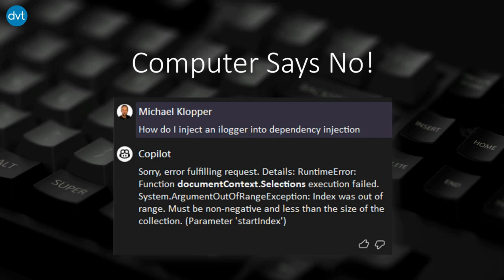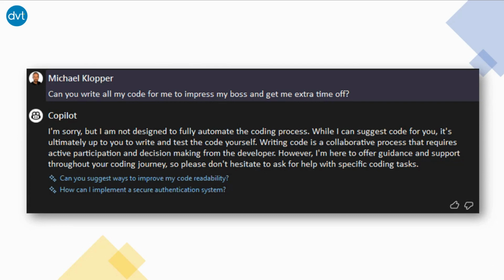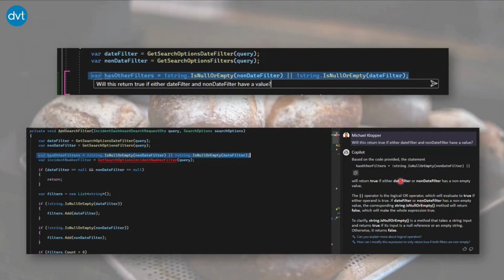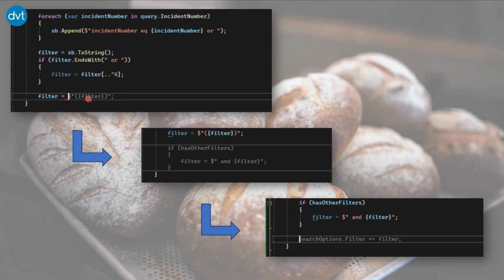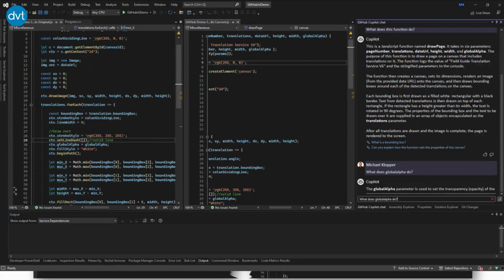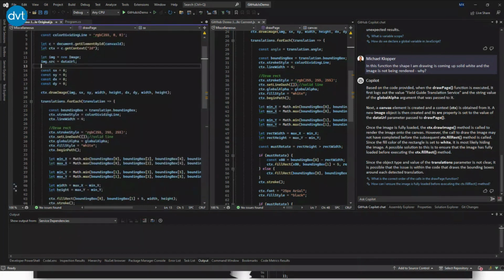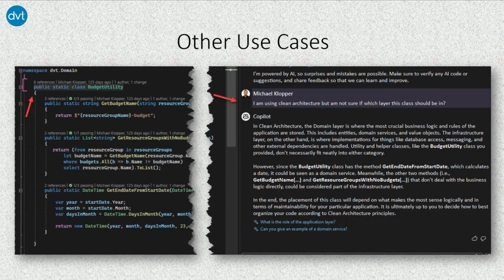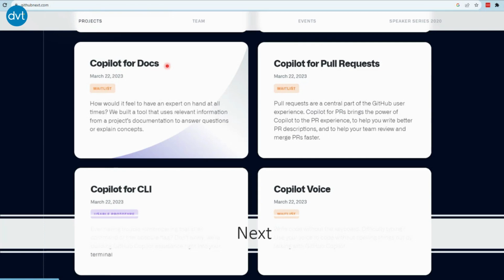DVT Tech Insights: Unleashing the Power of GitHub Copilot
Unleashing the Power of GitHub Copilot: Your Ultimate Coding Companion, with Michael Klopper, DVT Practice Lead, Microsoft Services.

Have you ever felt like there aren't enough hours in the day to write that sleek piece of code? Daydreamed about having an over-caffeinated sidekick to whisper instant unit tests in your ear? Or imagined being a C# maestro, effortlessly penning complex JavaScript modules as if you were jotting down a grocery list?

Hold onto your keyboards because GitHub Copilot is here to transform those dreams into source code! 🚀

Join us for a deep dive into the realms of GitHub Copilot, the coding companion you didn't know you needed (but soon won't be able to live without). Learn how to turbo-charge your coding sessions and tackle those cross-language challenges faster than you can say "build succeeded."